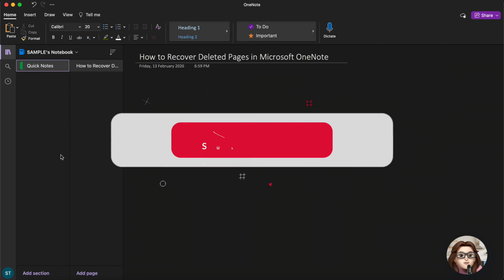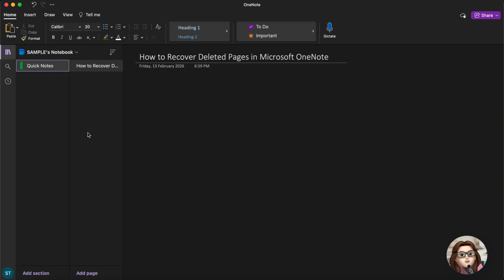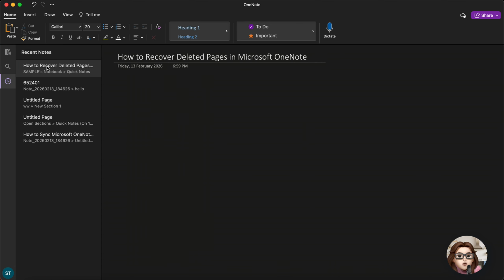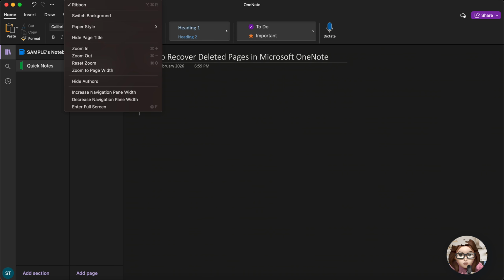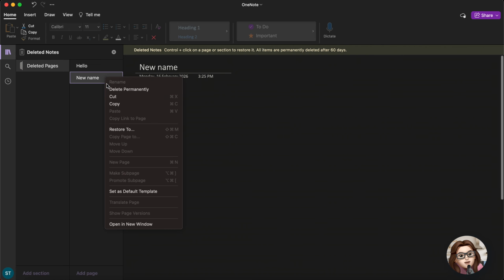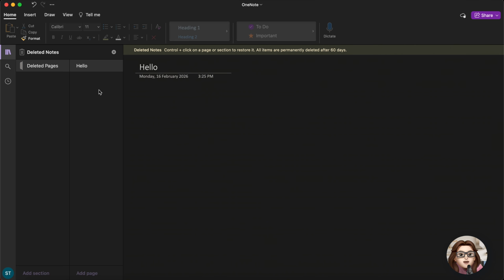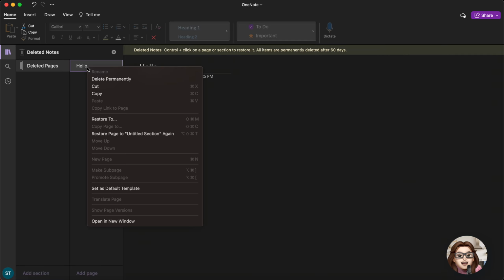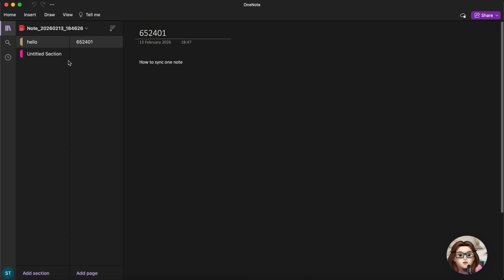How to Recover Deleted Pages in Microsoft OneNote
Accidentally deleted a page in Microsoft OneNote? Don’t worry — in this step-by-step tutorial, you’ll learn exactly how to recover deleted pages in OneNote quickly and safely.

Microsoft OneNote has built-in recovery features that allow you to restore deleted pages from the Notebook Recycle Bin or version history. Whether you’re using OneNote on Windows, Mac, or the web, this guide will show you where to look and how to bring your notes back.

In this complete walkthrough, I’ll show you how to access the Notebook Recycle Bin, restore deleted sections and pages, and move them back into your active notebook. You’ll also learn how to use page version history to recover previous versions if content was overwritten instead of deleted.

We’ll also cover how OneNote syncs with OneDrive and how to check OneDrive’s Recycle Bin if the notebook is stored in the cloud. This is especially helpful if your page was permanently removed from the app.

You’ll discover important prevention tips like enabling backups in the desktop version and checking sync status before closing notebooks.

This tutorial is perfect for students, business professionals, and anyone who relies on OneNote for organizing important information.

By the end of this video, you’ll know exactly how to recover deleted pages in Microsoft OneNote and avoid losing important notes in the future.

Make sure to watch until the end for a quick safety tip to protect your notebooks from accidental deletion.

This video shows you How to Recover Deleted Pages in Microsoft OneNote Easily! Watch this Video till the end to learn How to Recover Deleted Pages in Microsoft OneNote.

Were you able to figure out How to Recover Deleted Pages in Microsoft OneNote? Share this with your friends who want How to Recover Deleted Pages in Microsoft OneNote.

Problem Solved in this Video-:

What Do you Think of How to Recover Deleted Pages in Microsoft OneNote?